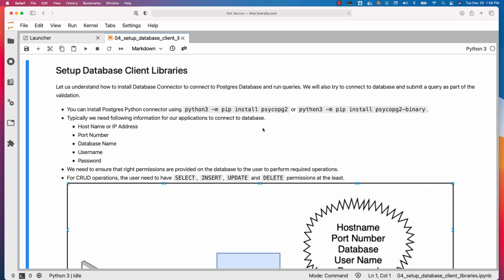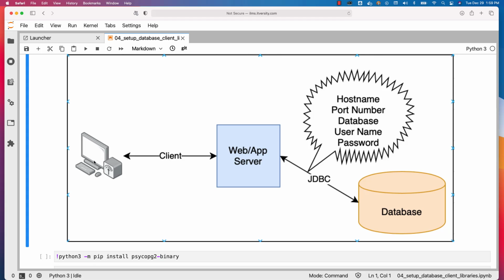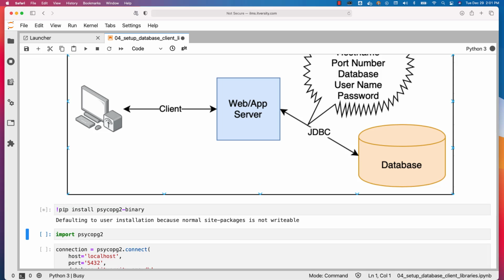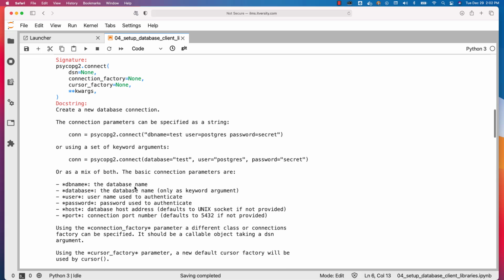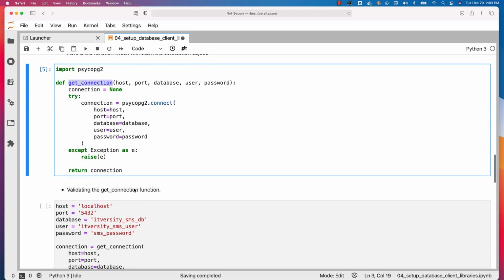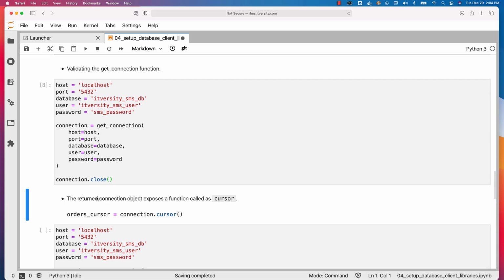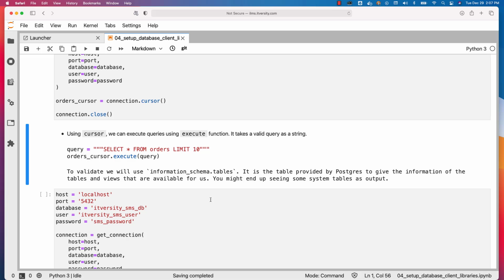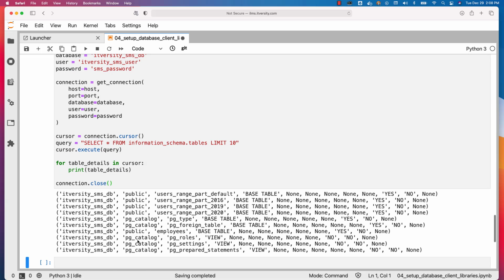Mastering Python - Database Programming - CRUD Operations - 04 Setup Database Client Libraries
Let us understand how to install Database Connector to connect to Postgres Database and run queries.

You can access complete content related to this video by clicking